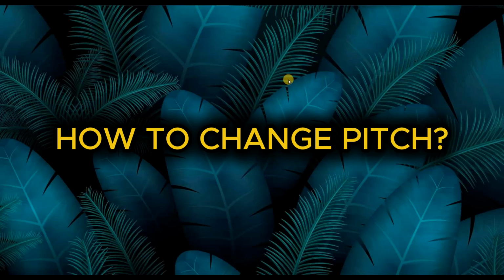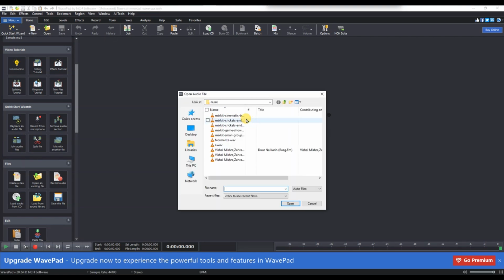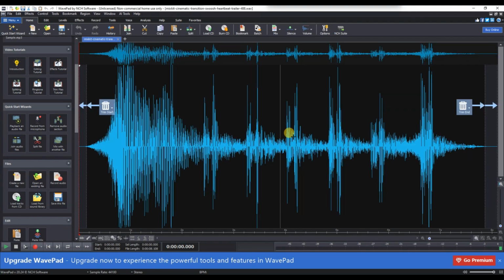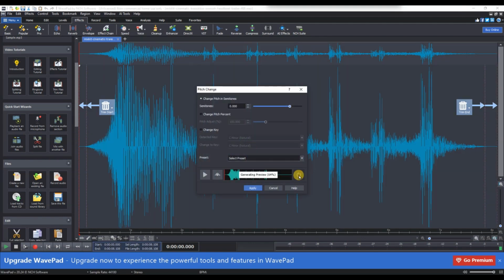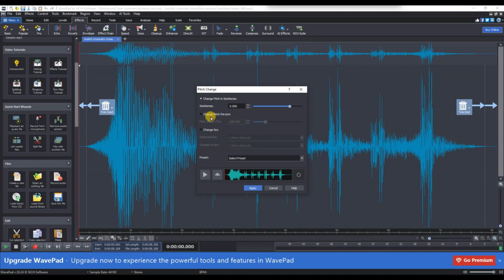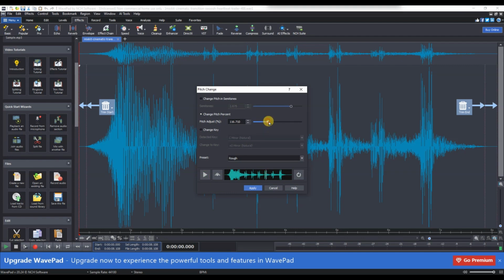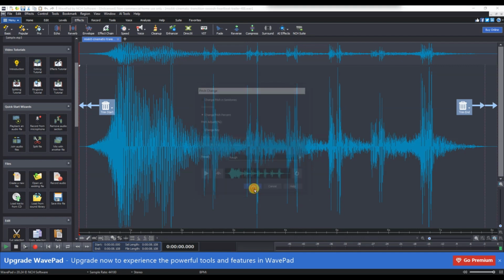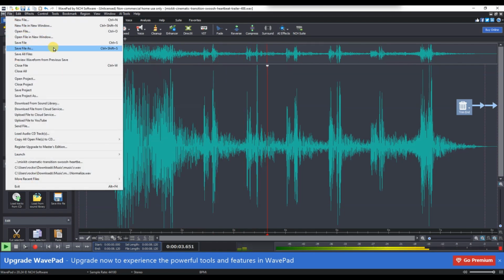How to Change Pitch in WavePad 2025?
Want to learn how to change the pitch of your audio easily? In this step-by-step tutorial, we’ll show you how to change pitch in WavePad Audio Editor like a pro. Whether you want to adjust pitch in semitones, change pitch by percent, or shift the key of your audio, this video covers all the options. You’ll also discover how to use presets and preview your changes before applying them for perfect results every time.

This guide is perfect for beginners and anyone looking to enhance their audio files by modifying pitch quickly and accurately. Follow along to edit voice recordings, music tracks, or any audio file with WavePad’s powerful pitch adjustment tools. Don’t forget to save your edited audio to keep your original file intact.

Got questions? Drop them in the comments and we’ll be happy to help!